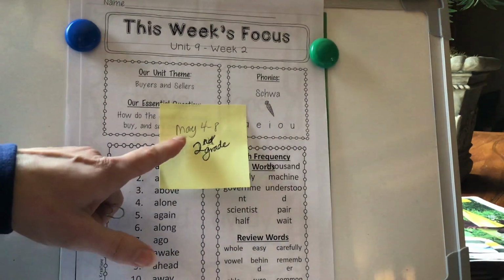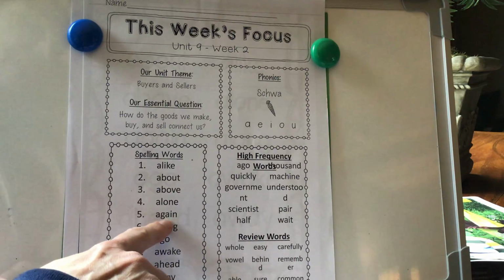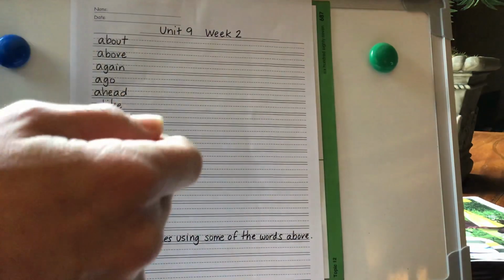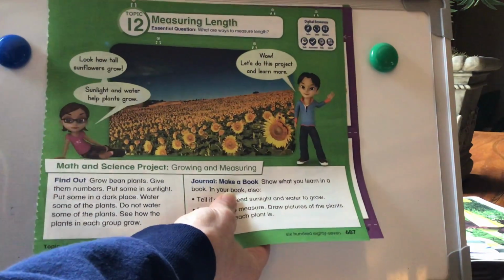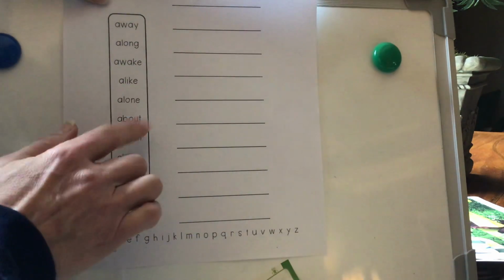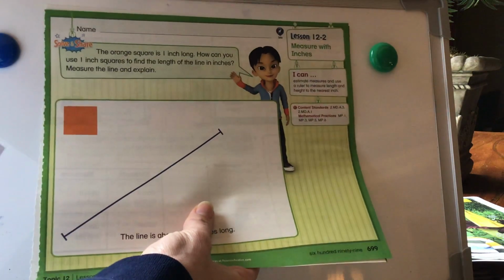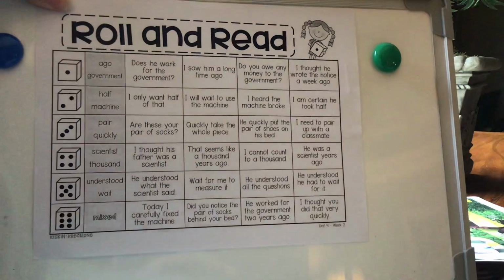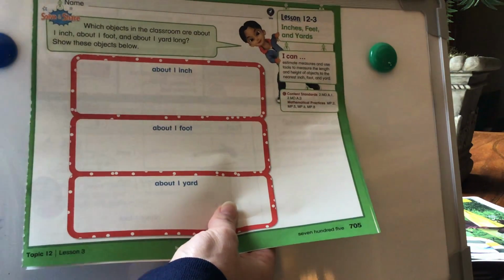2nd grade overview May 4-8